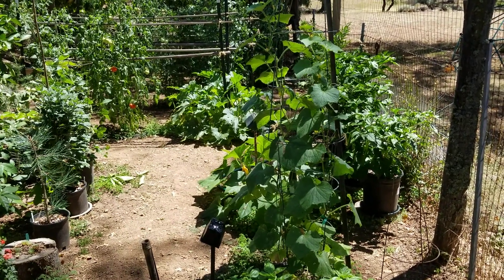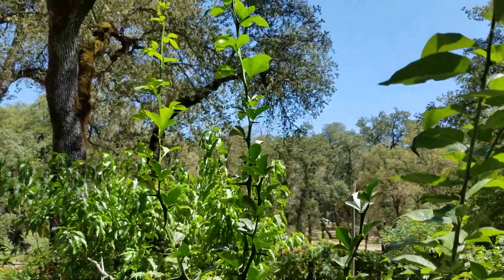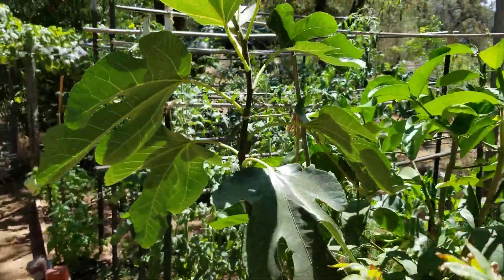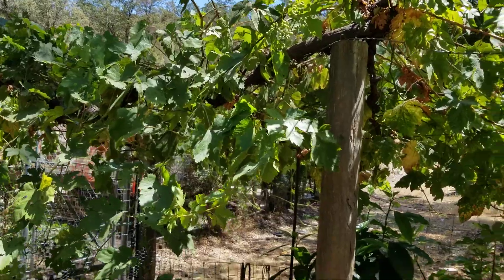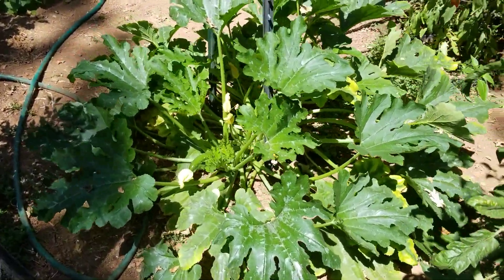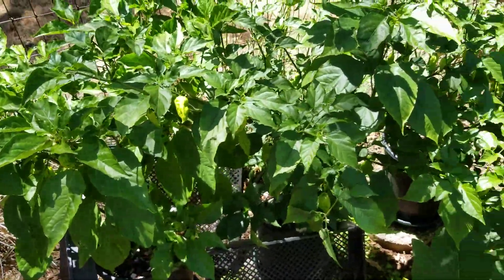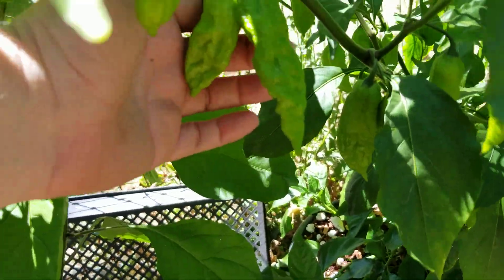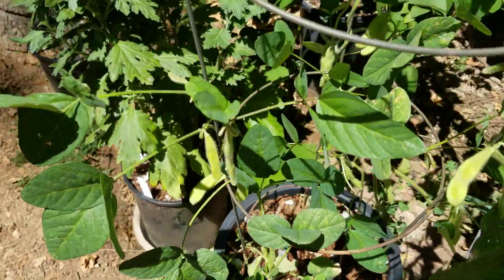Garden update - August 11, 2019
Hot dry high Summer!  Garden in full production!  Check out the peppers!